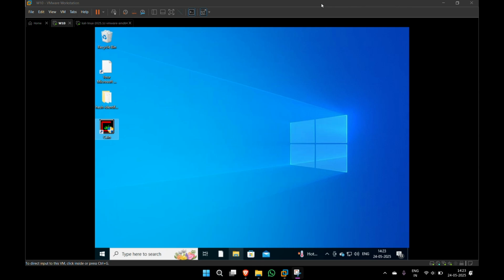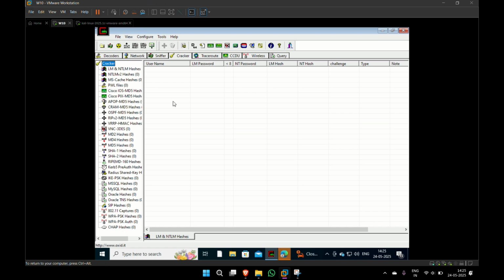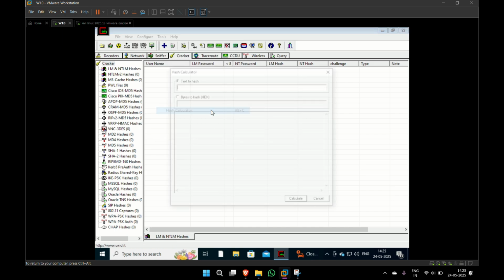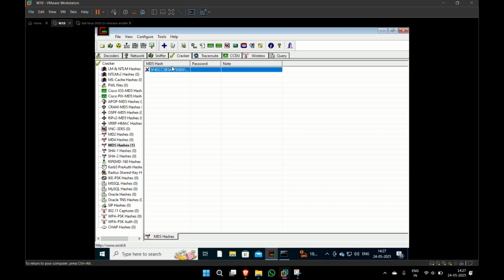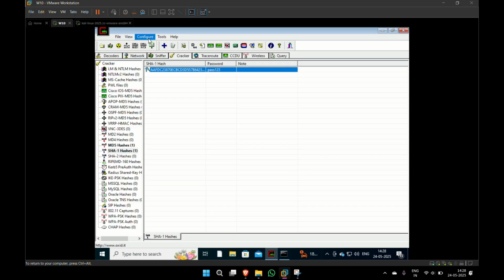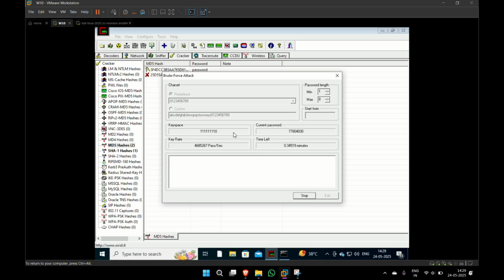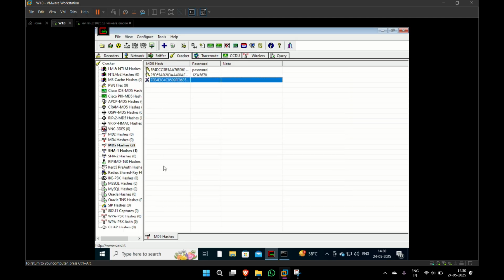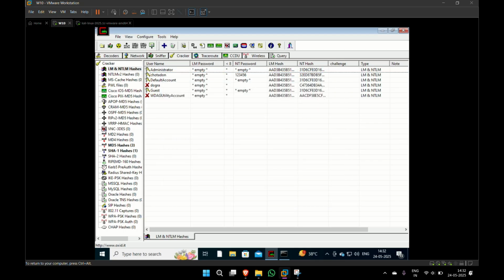Cain and Abel for Password Cracking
Remember Cain and Abel? This powerful tool was once a staple in the world of password recovery and network analysis for Windows. In this video, we're taking a deep dive into what Cain and Abel was, how it worked its magic with various password cracking methods. We'll explore its key features that made it so popular in its heyday.

But here's the kicker: Cain and Abel is pretty much obsolete now. We'll explain why it's no longer relevant in modern cybersecurity, from outdated techniques to being easily detected by antivirus software. If you're curious about the history of hacking tools and how far security has come, this video is for you!